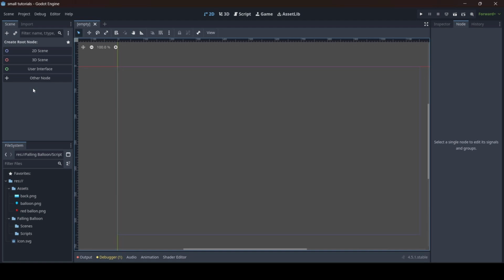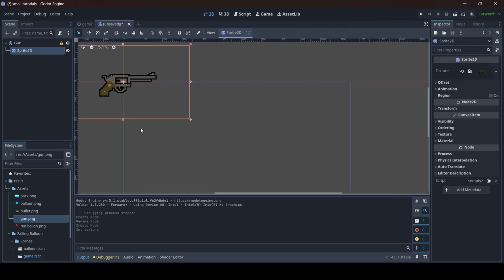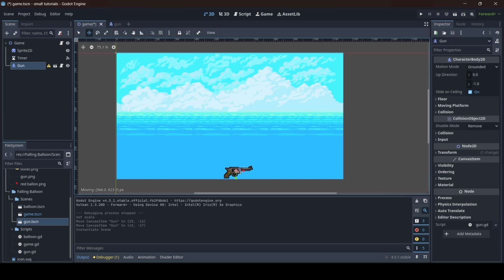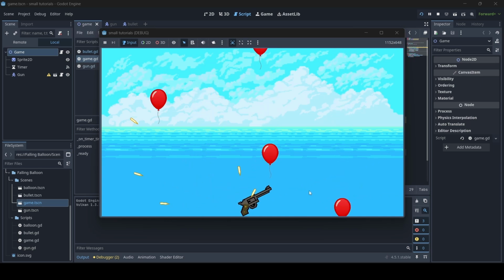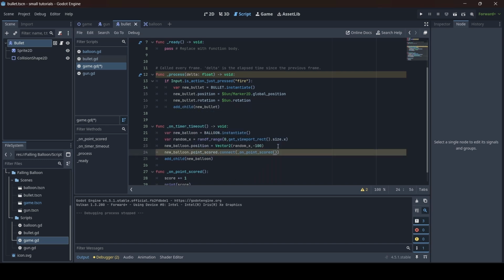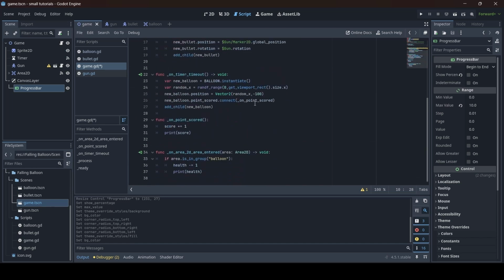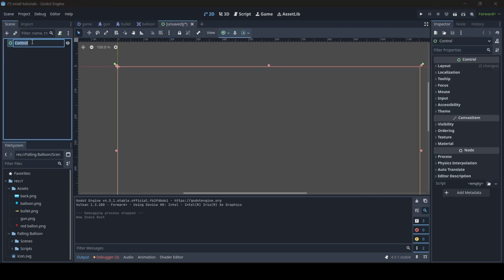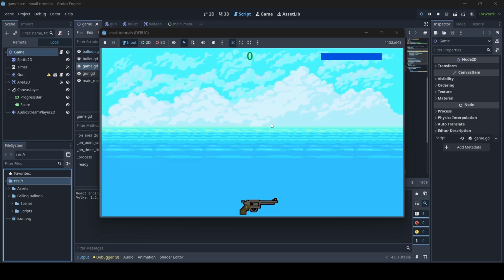Godot 4 Tutorial: Build a Balloon Shooter.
This is the Full video where i make 2d balloon shooting game from scratch.
You can build your first 2d game from scratch with this beginner friendly tutorial.

You can also watch one by one video.

Timestamp:
00:00 intro
00:13 infinite balloon falling
02:27 make gun
5:37 make gun fire
08:49 collision handling
11:57 health bar
14:07 Final Part